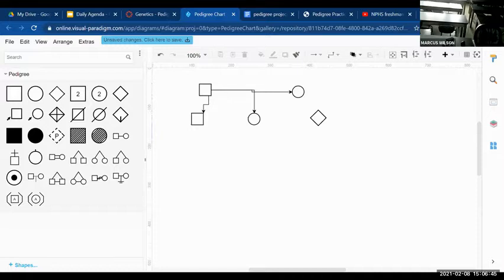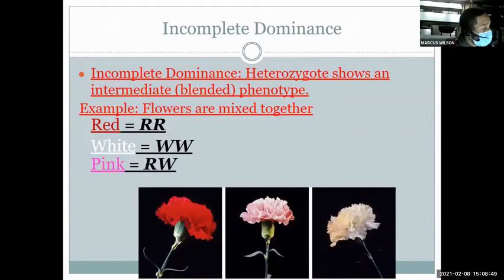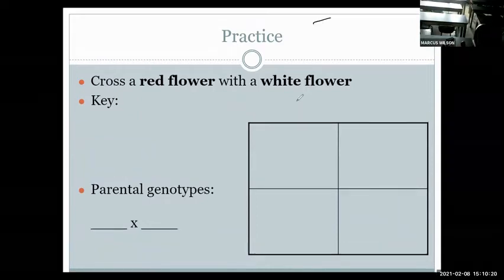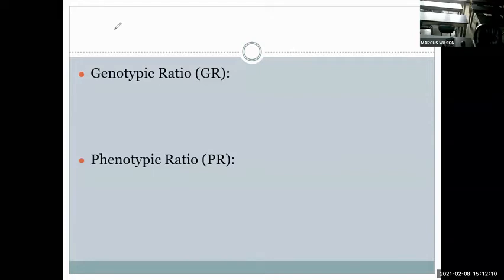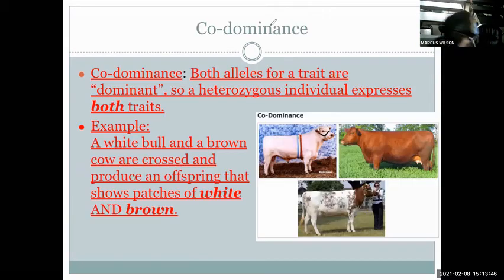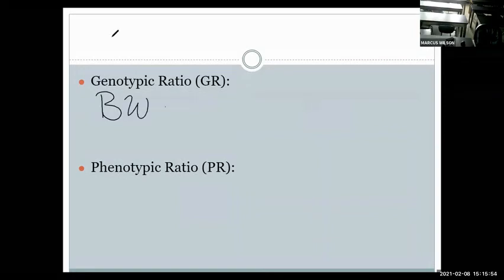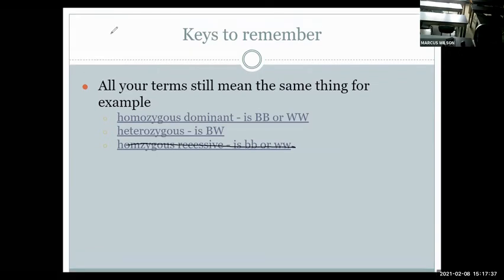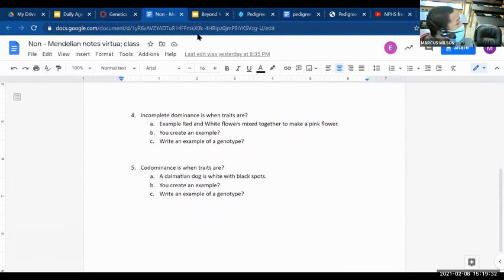non mendelian punnett square help